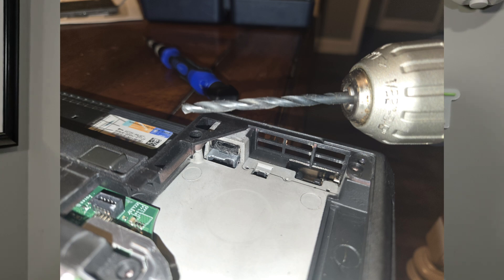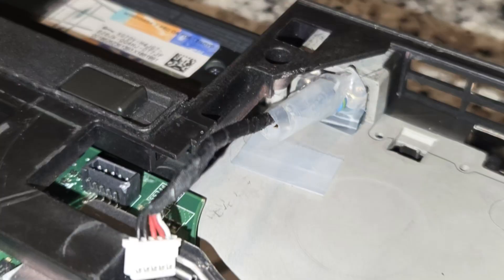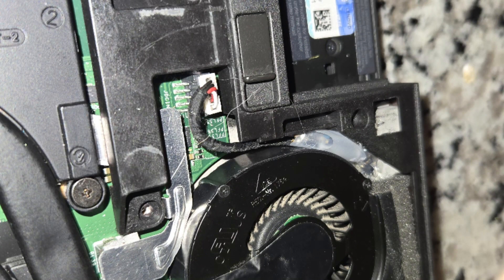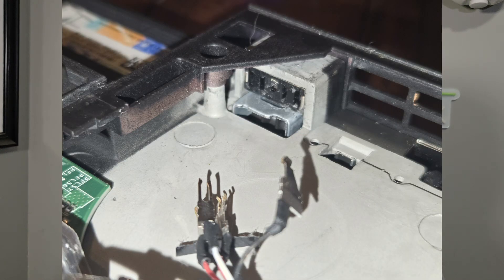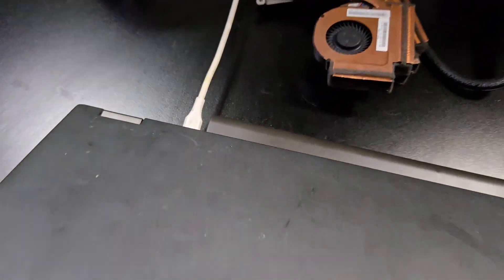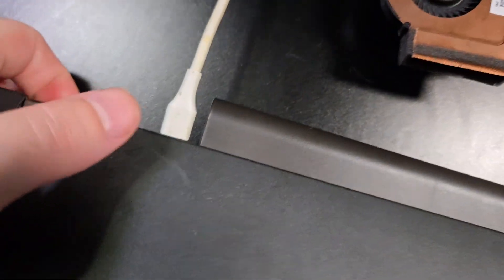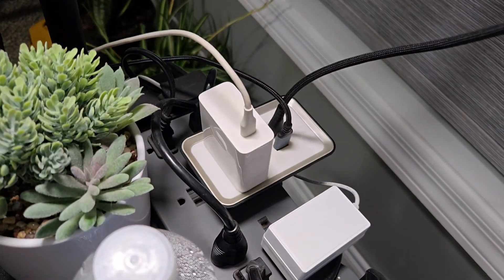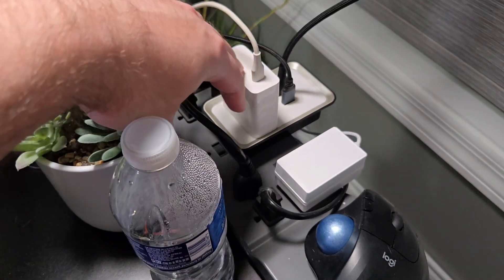Modding Thinkpad T440p To Charge With USB-C!!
Hello everyone 👋

I have been meaning to get this mod taken care of for some time. I just couldn't put it off any longer. This mod requires a few items: the USB-C pd trigger module, soldering kit, hot glue, and a drill.

I highly recommend doing this just to make your Thinkpad feel more modern. It's just cool.

PD Trigger Module